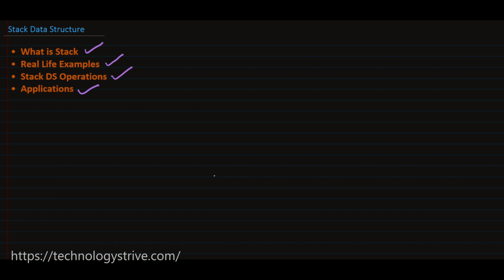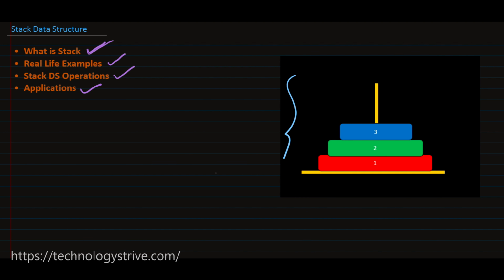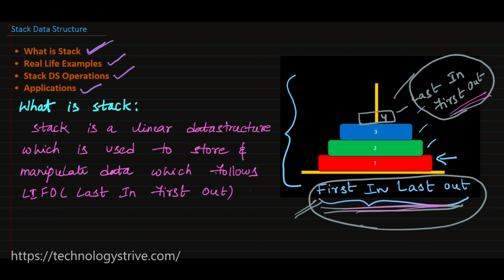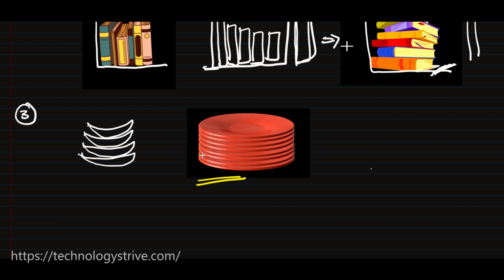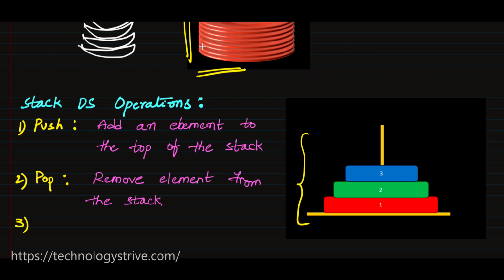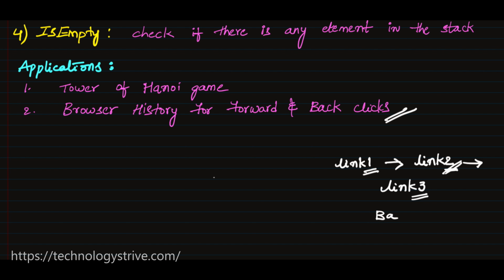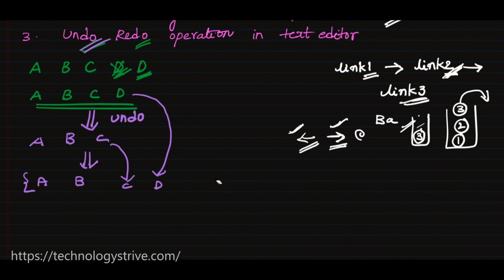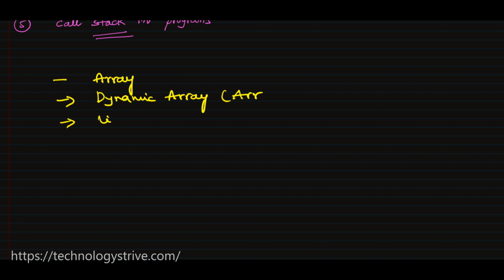#7.1 Introduction to Stack Data Structure || Stack Operations and Applications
Introduction to Stack Data Structure || Stack Operations
0:00 Introduction
4:19 What is Stack
5:15 Real Life Examples
7:51 Stack Operations
9:52 Applications